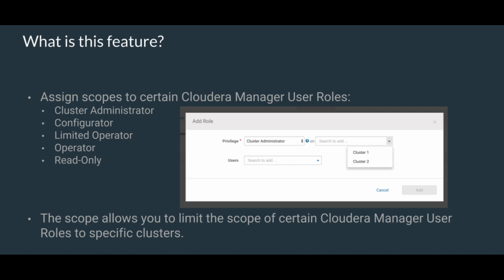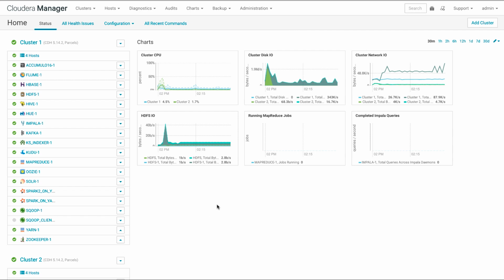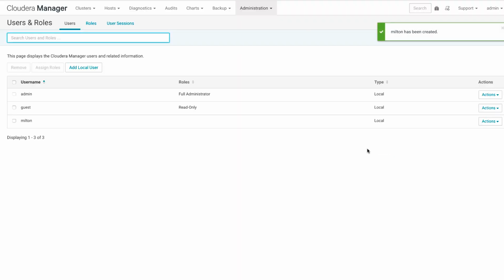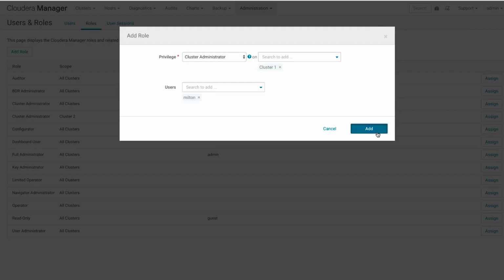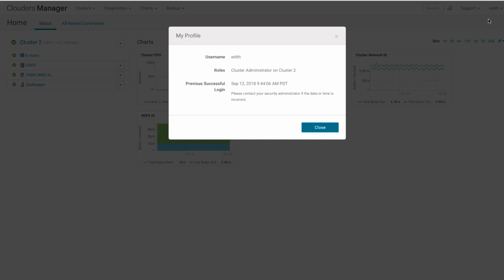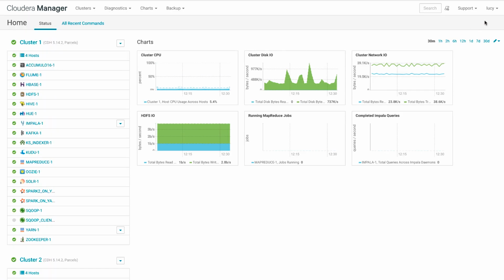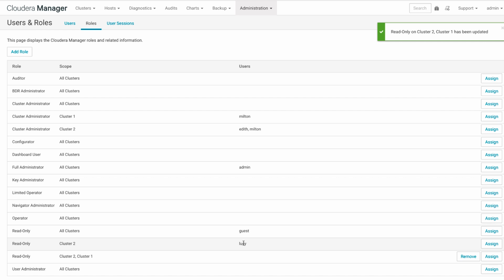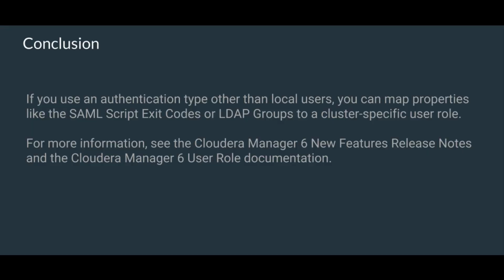Cluster-Specific Permissions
Cluster-specific permissions are a new feature in Cloudera Manager 6.0.0 that allow you to control which clusters Cloudera Manager users have access to.